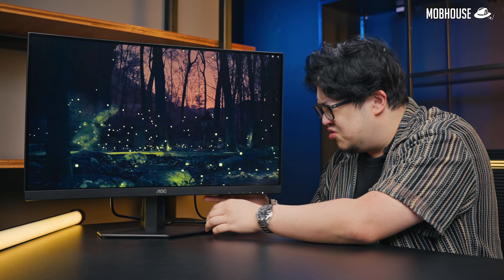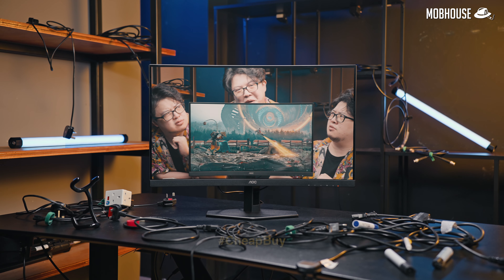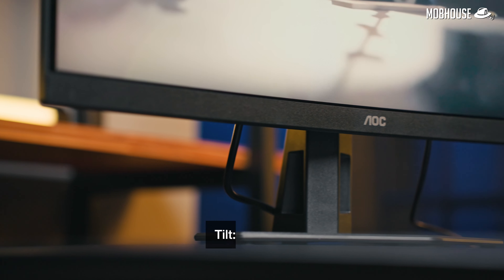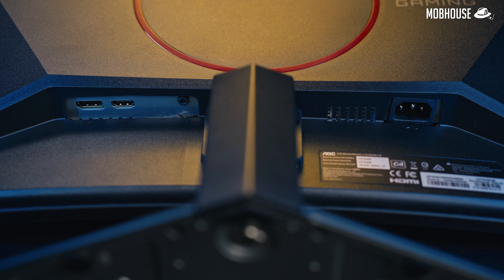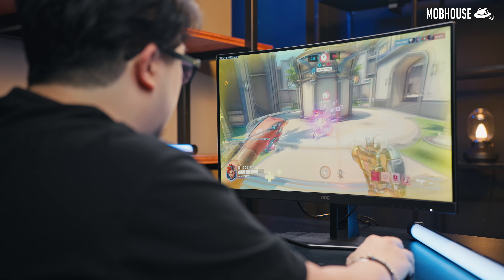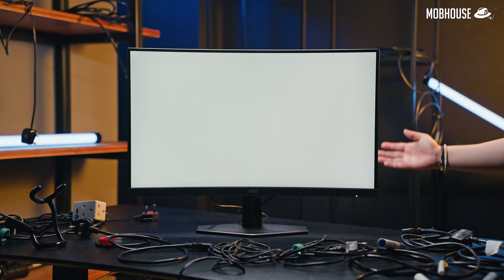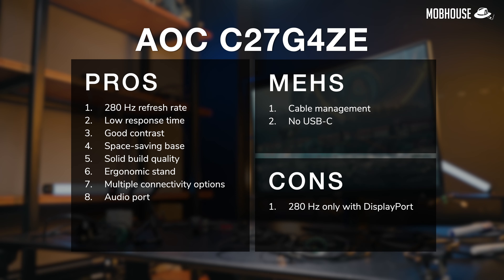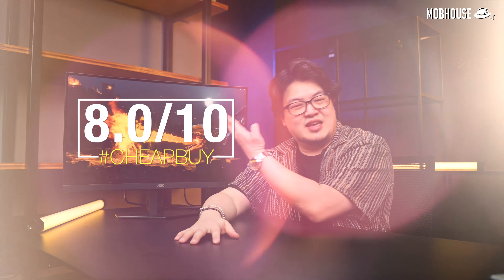Can't beat the price! - AOC C27G4ZE 280Hz Gaming Monitor Review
Hertz my eyes looking at your 60Hz screen. Try this budget 280Hz gaming monitor from AOC.

TIMESTAMPS:
00:00 Intro
00:47 Price
01:05 Design and Ergonomics
01:44 I/O Ports
01:56 Specifications
02:59 Drawbacks
03:45 Verdict